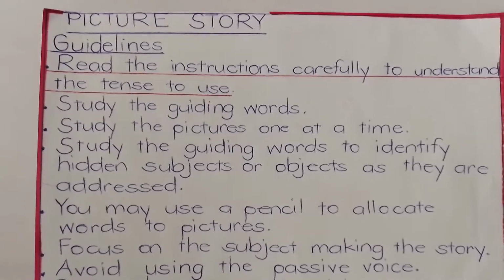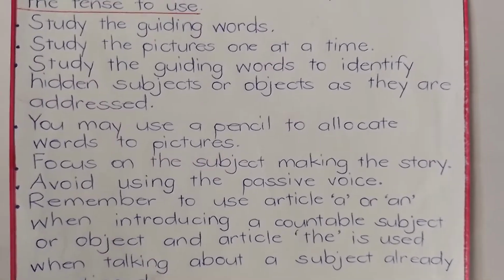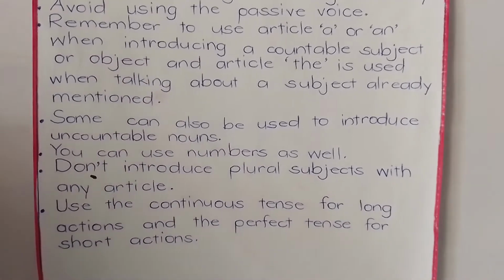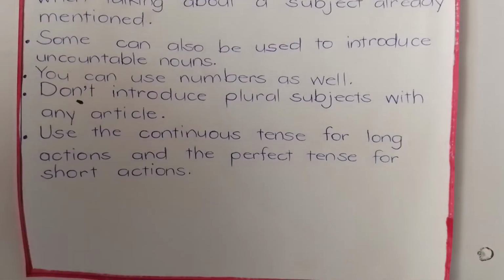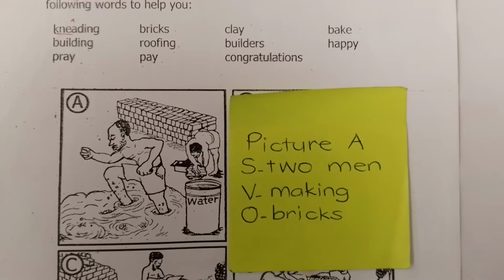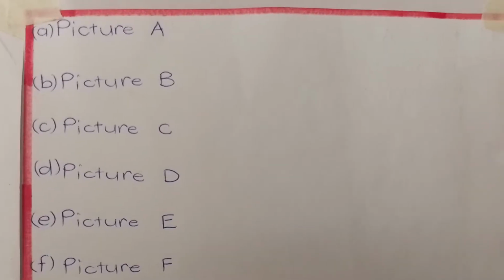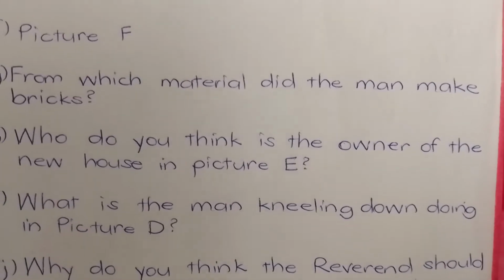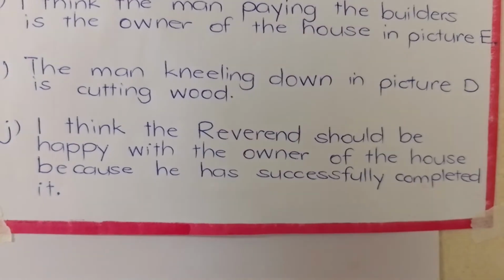Picture story/picture composition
Describing pictures that tell a story